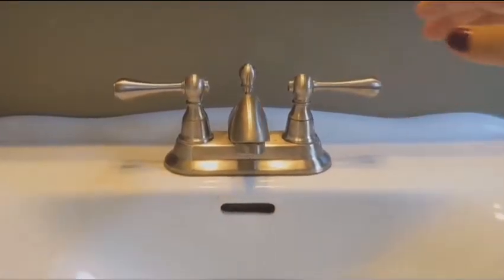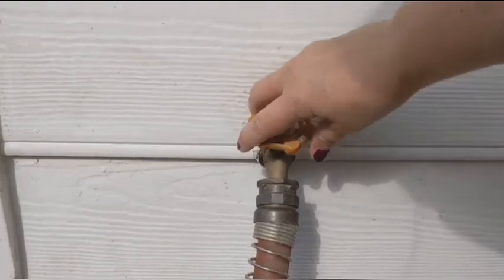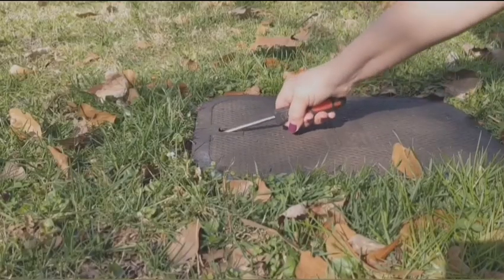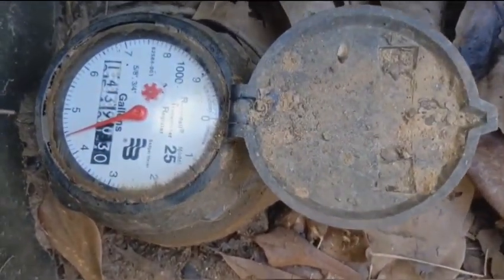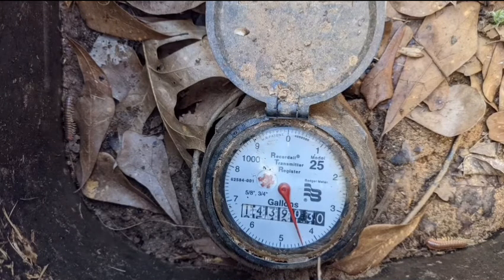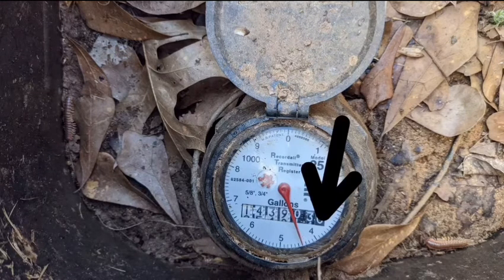Find a sneaky leak!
How to use your outside water meter to see if you might have a leak inside your home.